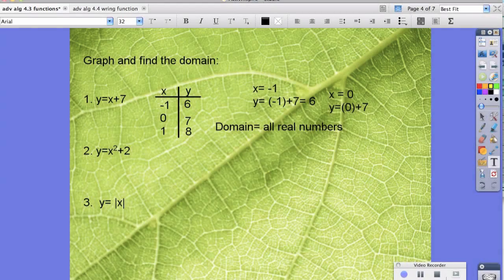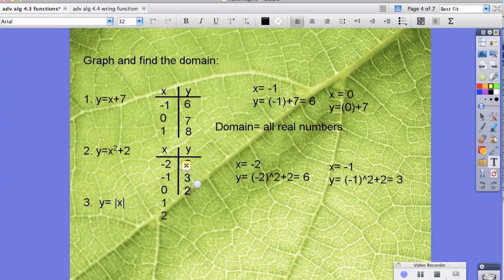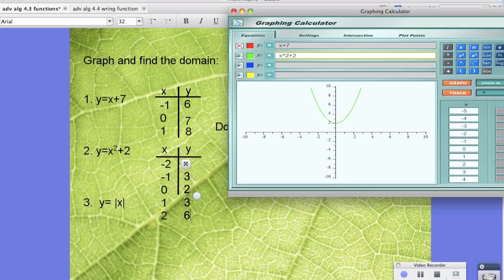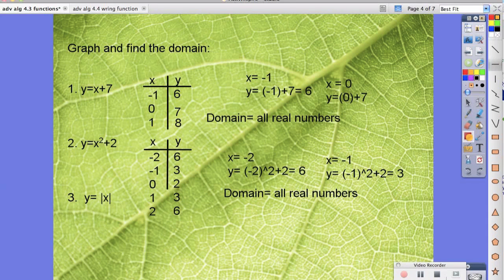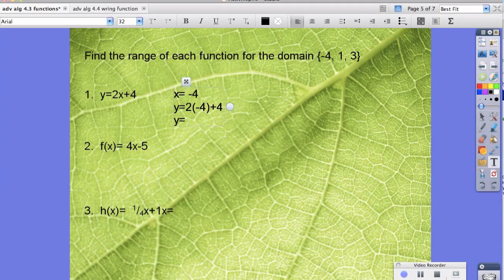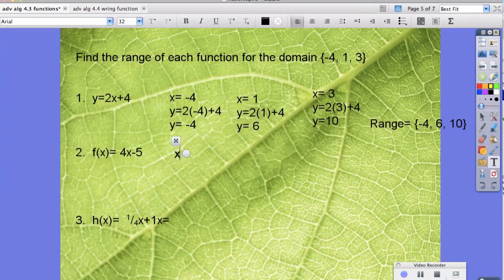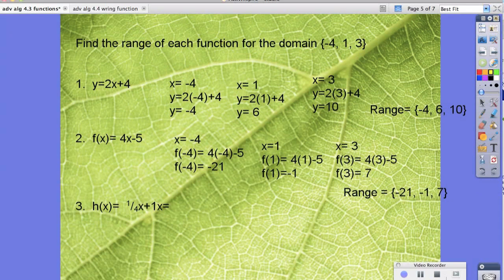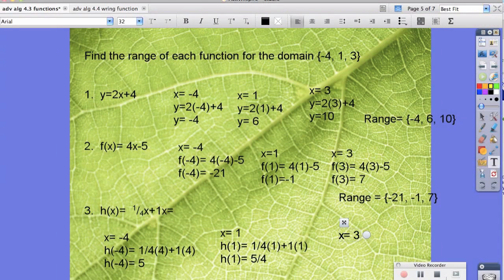algebra functions tables graphs part 2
At the end of this lesson you should be able to determine the domain and range of a function.

This video is being used at iMiddle School and was created by Mr. Michael Salamanca in his flipped classroom